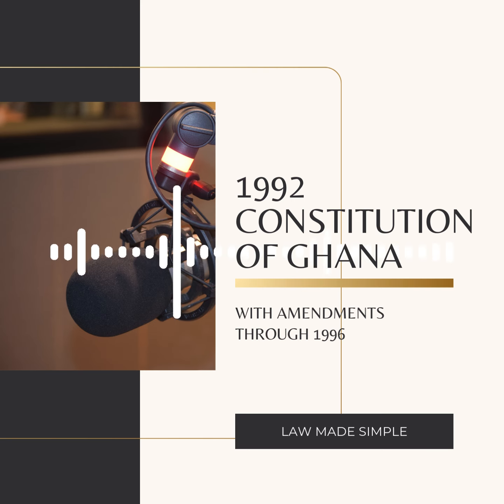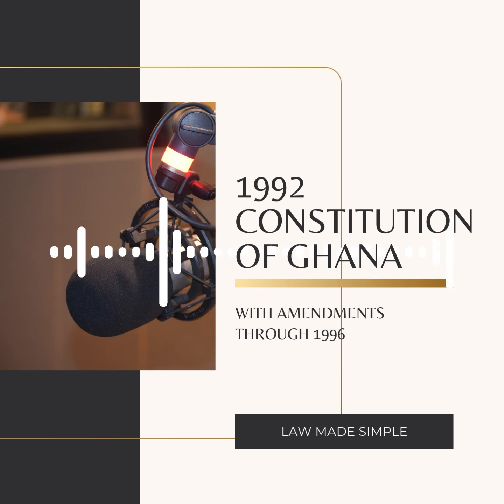Deep Dive into the 1992 Constitution of Ghana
This briefing document provides a detailed review of Ghana's 1992 Constitution, including its 96 amendments. It highlights the main themes, key ideas, and important facts derived from the provided sources, offering a comprehensive understanding of this foundational legal text.